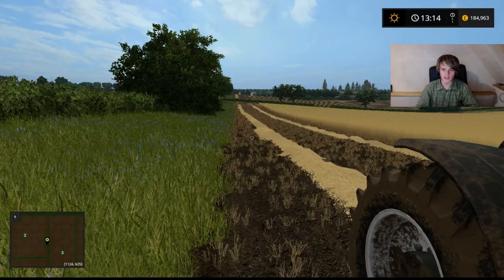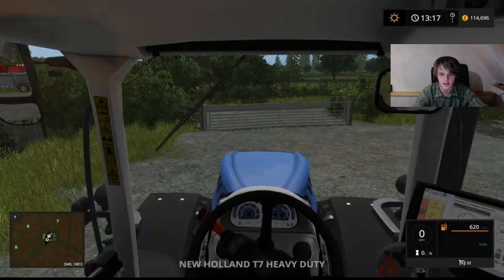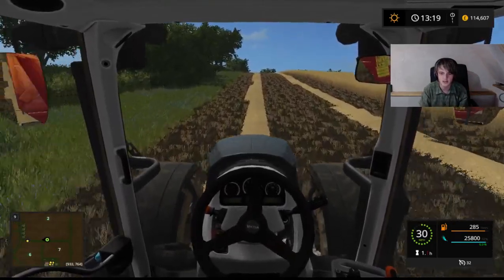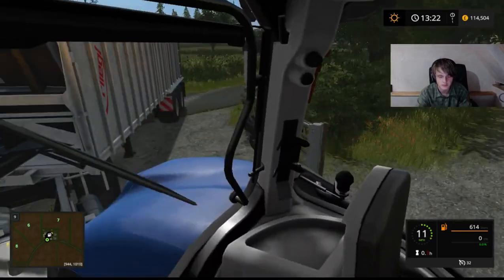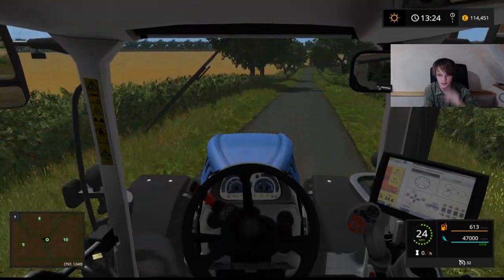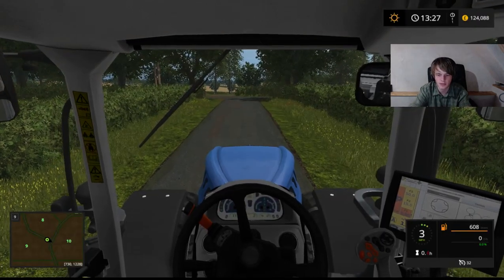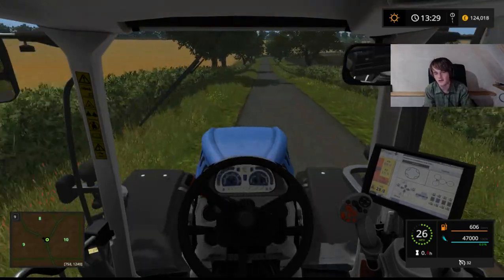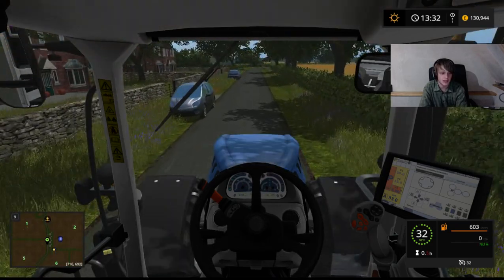Farming Simulator 17 - Sutton Farm with animals - episode 2